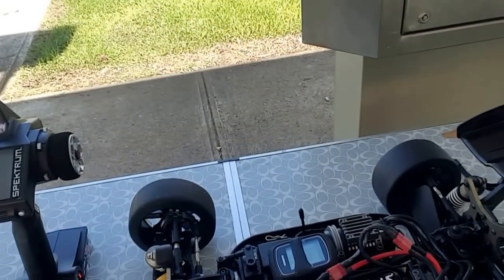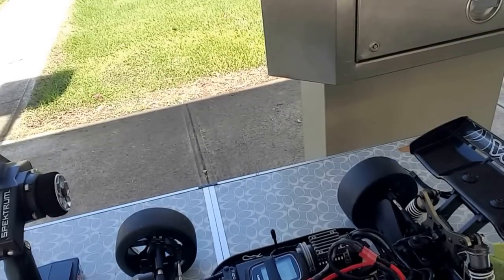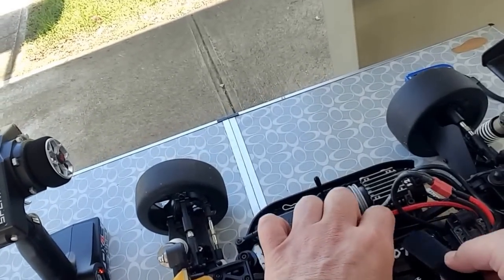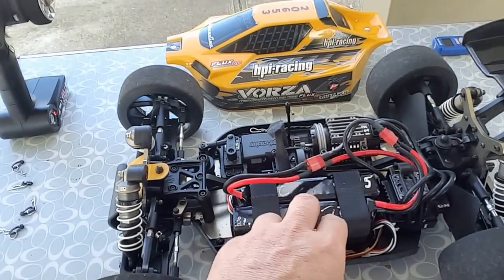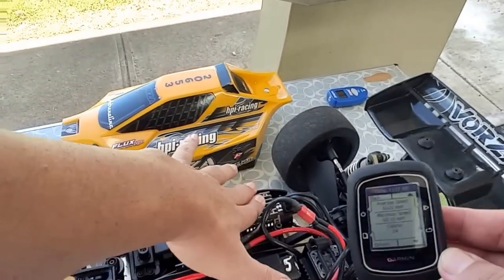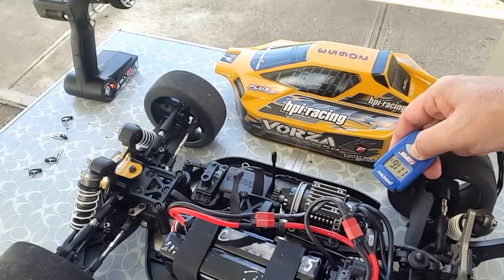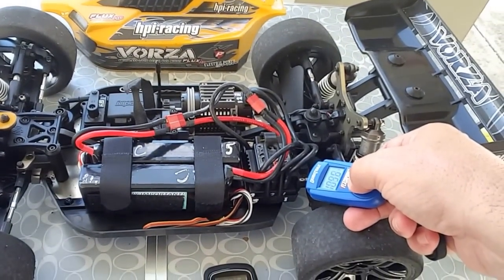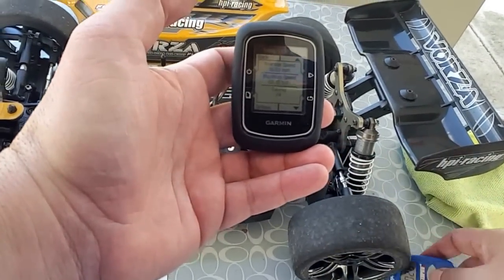HPI Vorza 6S speed run on track (68.18mph)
68.18mph,    6s   50C  Lectron lipos ,   HPI FLUX TORK 2200KV motor,   mamba monster v2 esc, Spektrum rx